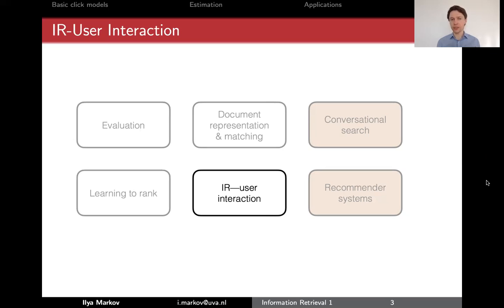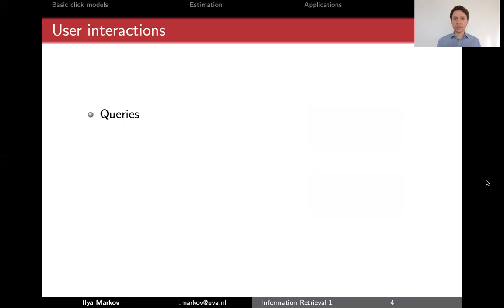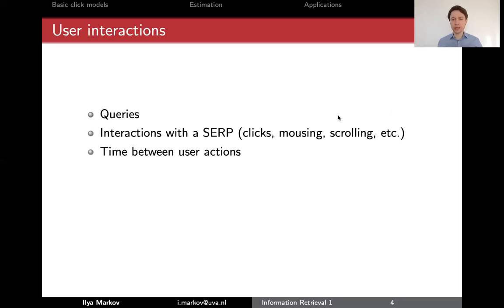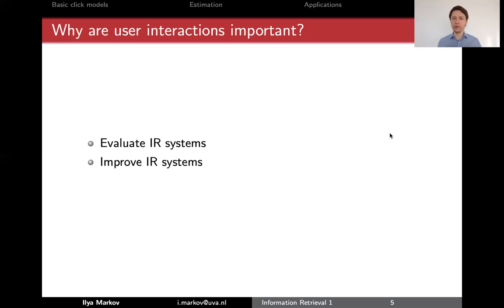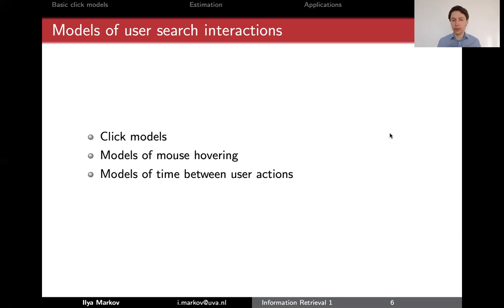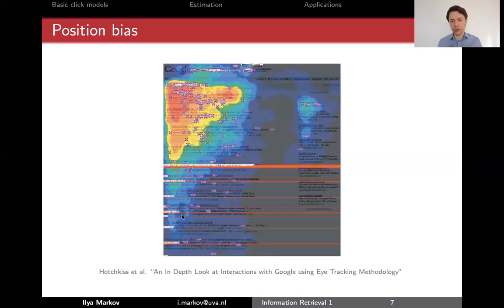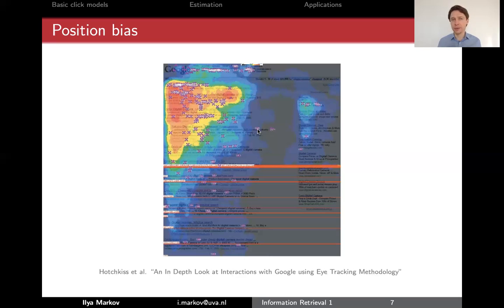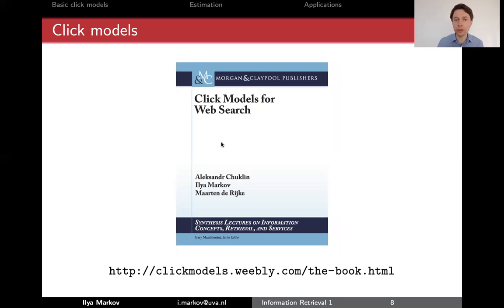6.1 User interactions (UvA - Information Retrieval - 2021)